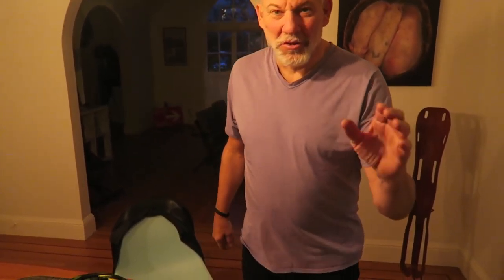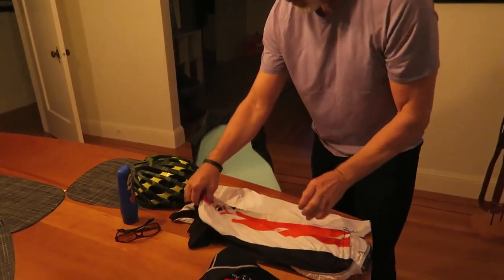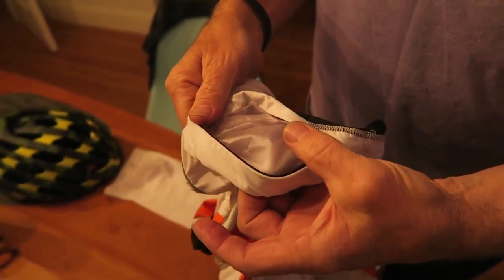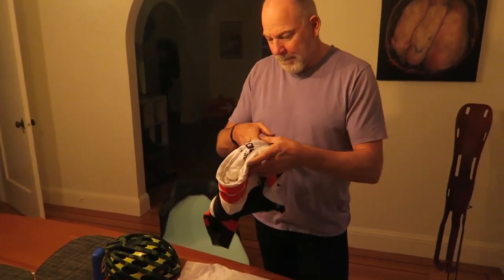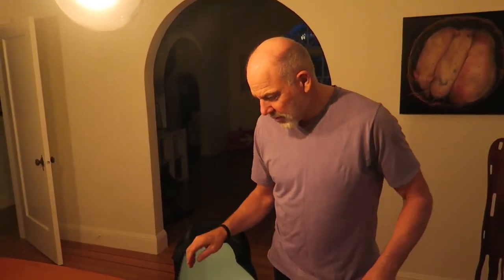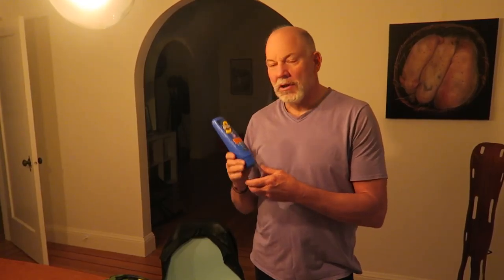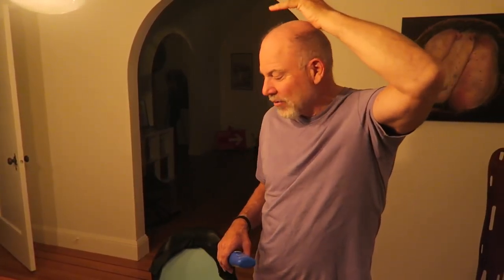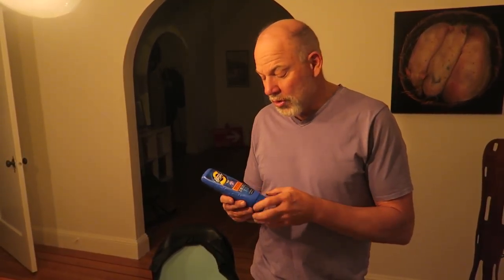How to dress for a Bike Ride in Summer Weather - What to Wear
Check out my ebook Bobke II recapping my Ride on the Wild Side of Cycling